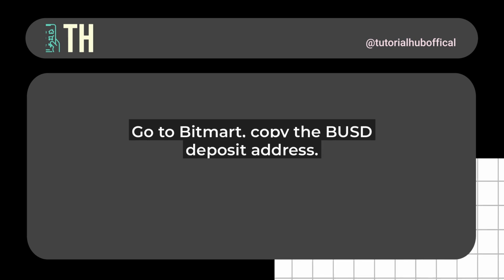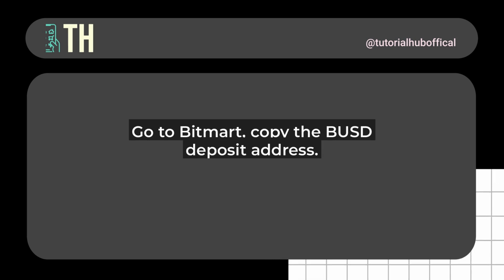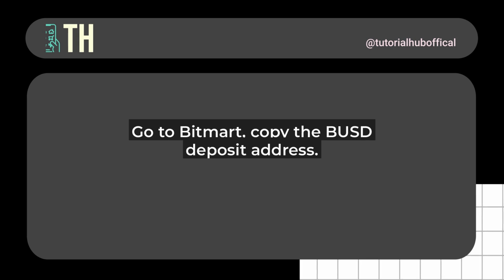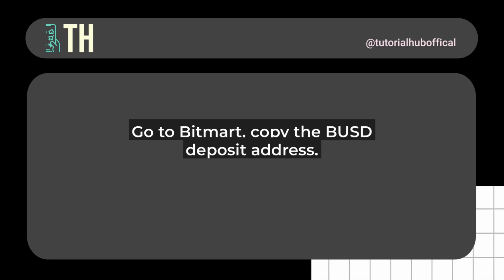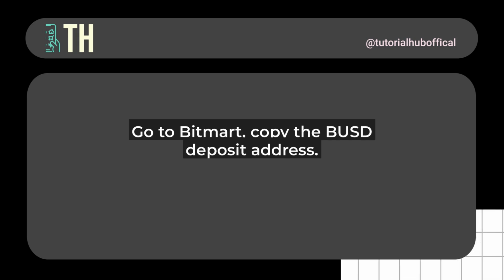How To Transfer BUSD From Tangem Wallet To Bitmart 2025